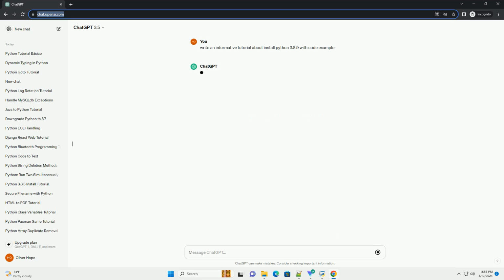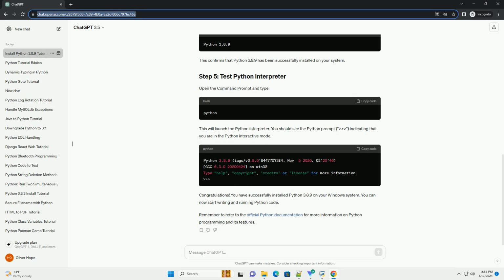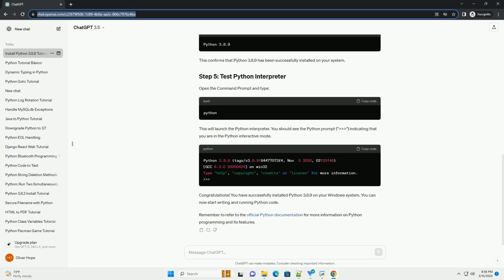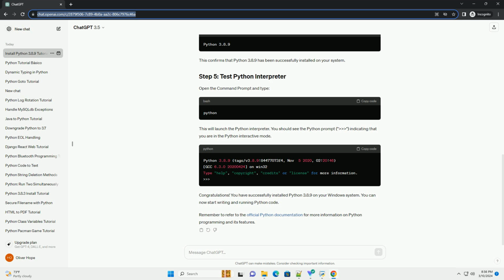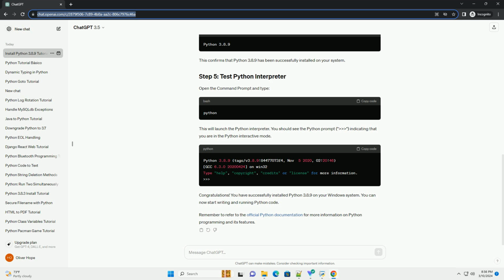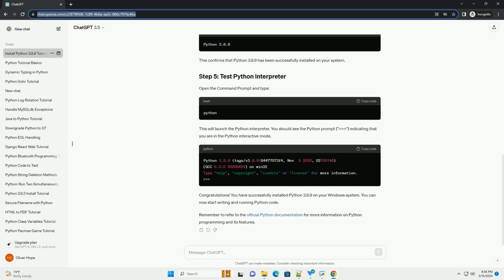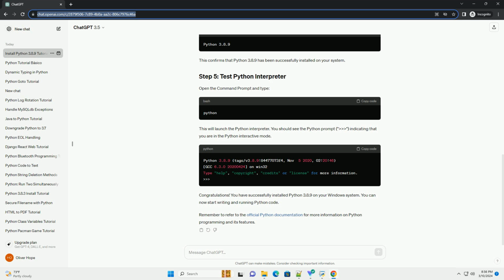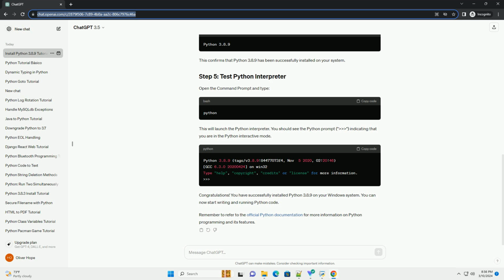install python 3 8 9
sure! here's a step-by-step tutorial on how to install python 3.8.9 on various operating systems along with code examples:
download python 3.8.9 installer:
and download the windows installer for python 3.8.9.
run the installer:
once the installer is downloaded, double-click it to run. make sure to check the box that says "add python 3.8 to path" during installation.
verify installation:
open command prompt and type python --version or python3 --version to verify that python 3.8.9 has been successfully installed.
install homebrew (if not already installed):
open terminal and run the following command to install homebrew:
install python 3.8.9 using homebrew:
in terminal, type:
verify installation:
type python3 --version in terminal to ensure that python 3.8.9 has been installed.
using package manager:
use your linux distribution's package manager to install python 3.8.9. for example:
verify installation:
open terminal and type python3.8 --version to confirm that python 3.8.9 has been installed.
here's a simple python script to verify your python installation:
save this script as verify_python_installation.py, then open command prompt, terminal, or your preferred terminal emulator and navigate to the directory where you saved the script. run the script using the command:
this script will print the python version installed on your system, confirming whether python 3.8.9 is successfully installed.
that's it! you've now successfully installed python 3.8.9 on your system and verified the installation. you can start coding in python 3.8.9 for your projects.

python is a versatile programming language that is widely used for various applications, including web development, data analysis, machine learning, and more. in this tutorial, we'll guide you through the process of installing python 3.8.9 on windows, macos, and l ...

python install
python install windows
python install cv2
python install numpy